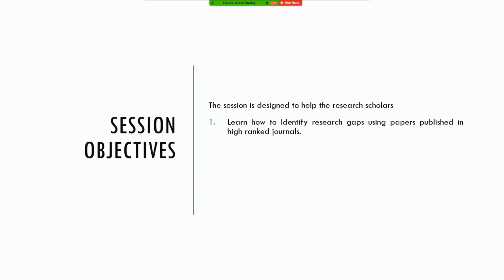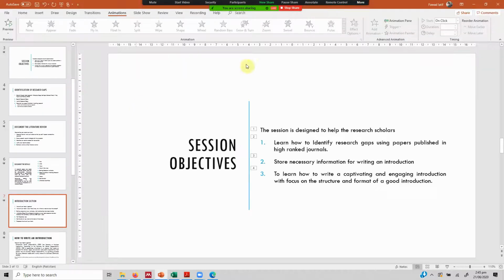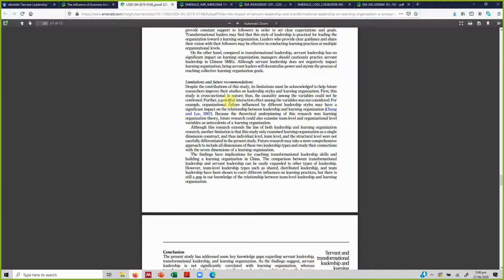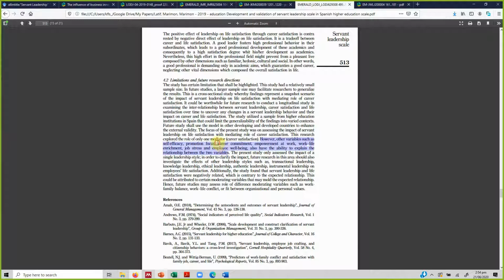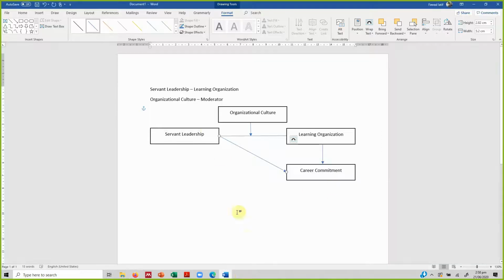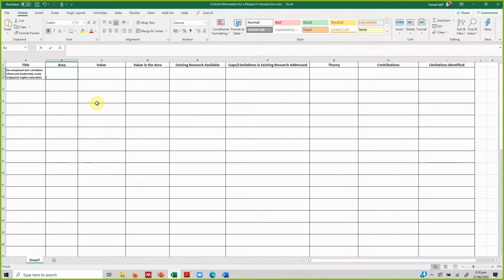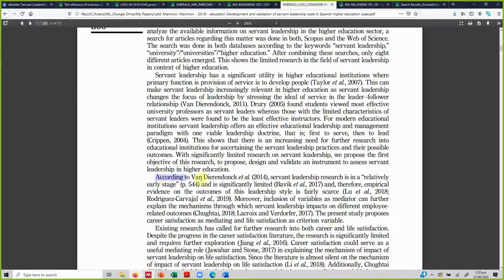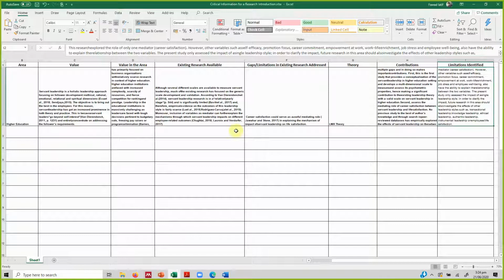How to Design a Business Research Model/Study | How to Find Research Topic and Gaps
Design a Business/Social Sciences Research Model from Scratch: The session focuses on how to design a business research model/study Scratch using limitations and gaps in existing research. The video offers a very simple way to build your research from scratch and identify a research topic.

If someone in Business and Social Science research doesn't know where to start, when looking to design their own research, this is the right solution. Ideal for MS/MPhil/Ph.D. students.